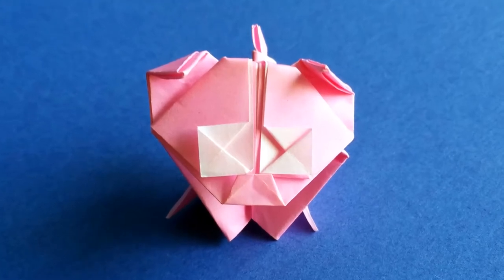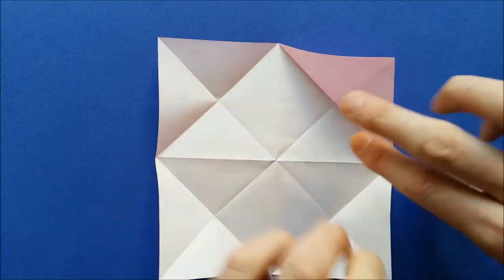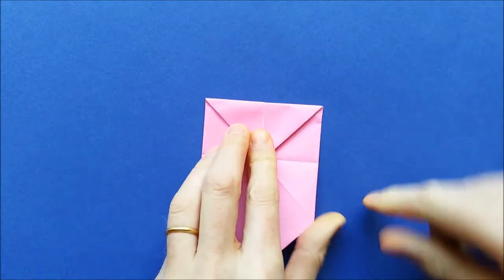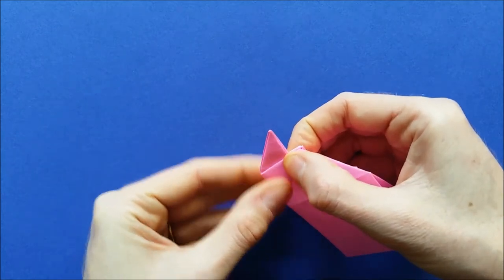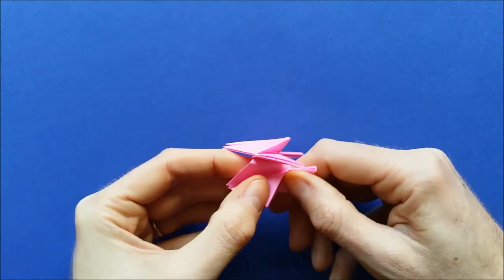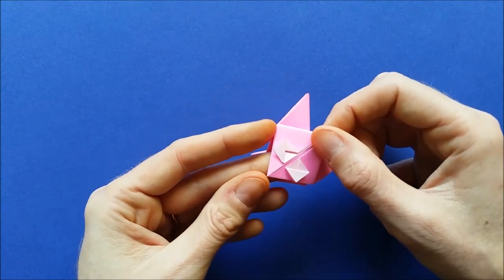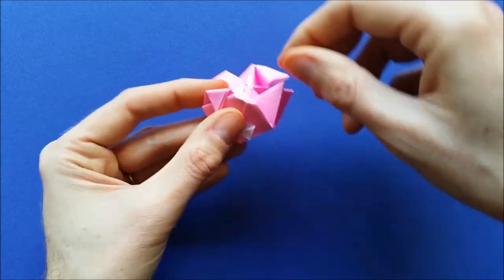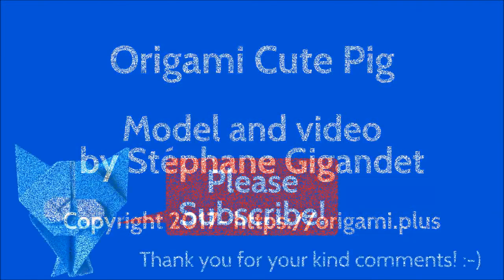Cute and Easy Origami Pig Tutorial 🐷 Learn how to make a cute origami piglet!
Make this cute origami piglet from one square of paper with this easy origami pig tutorial! This origami pig is from my series of cute origami animals, so once you know how to fold it, you will also be able to make an origami cat, a cute kitten, a small mouse and a cool origami fox.

To make this origami pig, you need one square piece of paper, with a different color on each side (for the color change of the eyes).

In the video I use a 15x15 cm (about 6 inches) square of "kami" origami paper that you can find in most crafts stores, some bookstores, or online at Origami Shop.

Important note: this origami pig is an original origami model designed by Stéphane Gigandet and protected by copyright laws. Please do not publish videos, tutorials, diagrams, instructions etc. that show how to fold this paper pig, and instead point to this video tutorial or embed it. Thank you.

If you fold this cute pig or another of my origami models, please send me pictures to so that I can publish them on the web site and show them in a next video!

In the video I also show some cool origami mosaics that some of you have folded with my origami pixels. You can see more and learn how to fold them

If you like this piglet in origami, also try my other cute origami animals:

I'm always very happy to read your comments, so please let me know what you think of this origami pig in the comments below!

Thank you and happy folding!